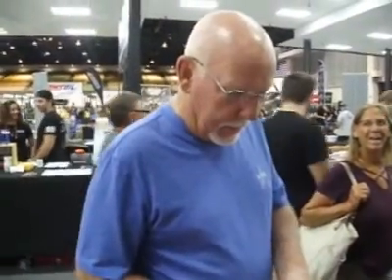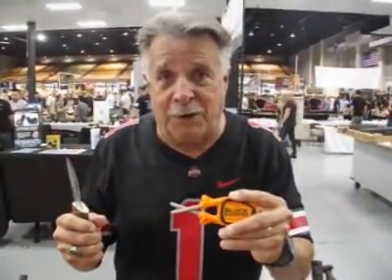Bestselling Knife sharpener on Amazon, Gift ideas for friends and family. knife sharpener reviews.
Bestselling Knife Sharpeners for sale on Amazon,
Amazon's best-selling knife sharpener makes an excellent gift idea for both men and women in 2024. Block's Knife Sharpeners, a top seller on Amazon, are easy-to-use handheld devices designed to sharpen and hone your blades. The sharpeners feature a patented flex in the handle's design, allowing the honing rods to adjust to your knife's original cutting edges. This unique design enables you to sharpen a variety of edges, including Convex, Hollow grounds, Tapered, Clip Point, Tanto Point, Trailing Point, Straight Back, Wharncliffe, Pen, Drop Point, Spear Point, Hawkbill, Sheepsfoot, Needle Point, Spey Dao, Snake blades, and any serrated edge style. Made in America, our sharpeners bear our family name and website on the handle and come with a lifetime guarantee against factory defects. Our sharpeners utilize high Rockwell honing steels. They are suitable for sharpening Carbon Steel, commonly used for its toughness and durability in survival knives and machetes, and easy to re-sharpen despite being prone to corrosion due to low chromium content. The most popular carbon knife steel is 1095. Tool Steel, primarily hard steel alloys used in cutting tools, includes popular steels like D2, O1, and Crucible’s CPM series (e.g., CPM 3V), as well as advanced high-speed steels like M4. Stainless Steel is essentially carbon steel enhanced with chromium to resist corrosion, with additional elements that improve performance levels, often at the cost of reduced toughness.                                                                                                                                                 Tags: Knife sharpeners for sale on Amazon, Bestselling knife sharpener on Amazon for 2022, gift ideas for men and women 2023. Order direct Blocksharpener.net